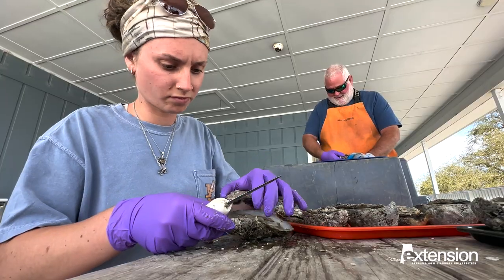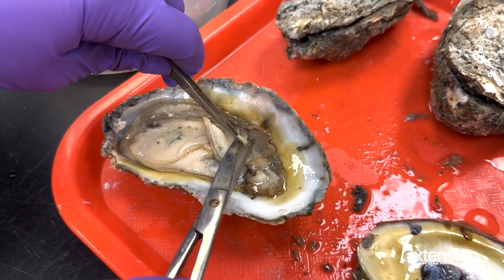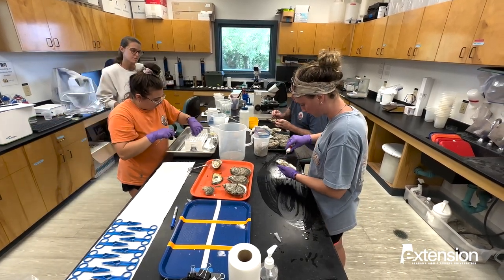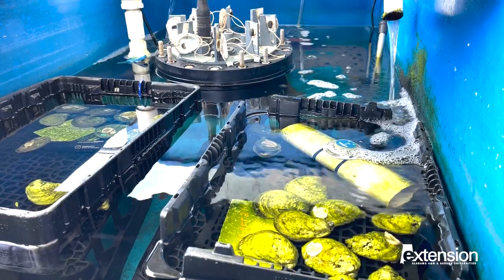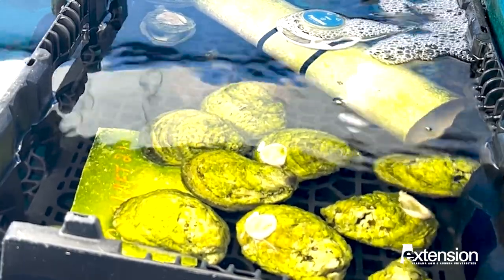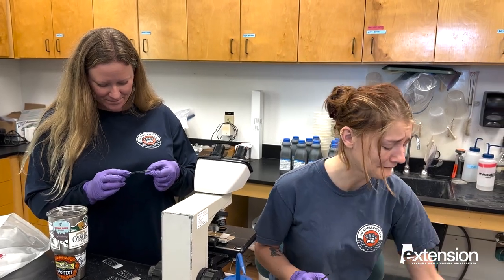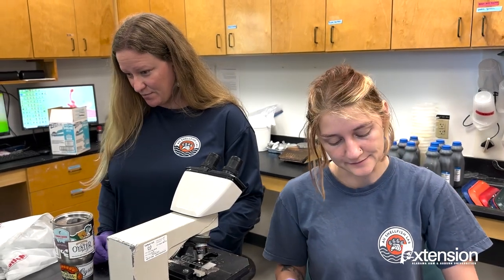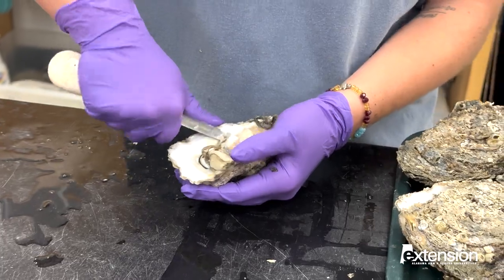Faces of ACES: Profile of Andrea Tarnecki, Assistant Extension Professor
Who are the Faces of ACES? Meet Andrea Tarnecki, Assistant Extension Professor. Andrea works at the Shellfish Laboratory in Dauphin Island, Alabama.